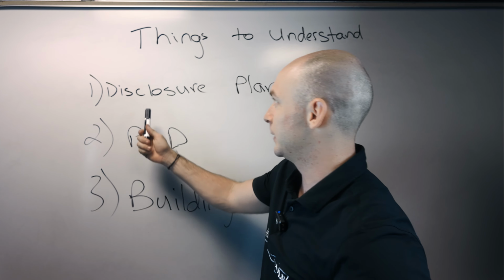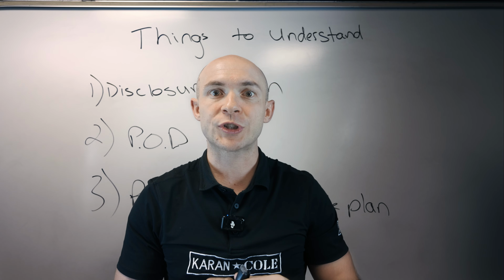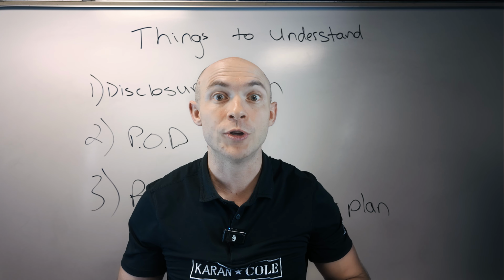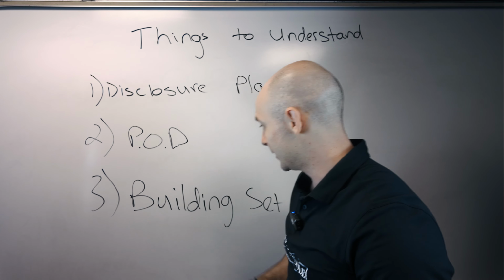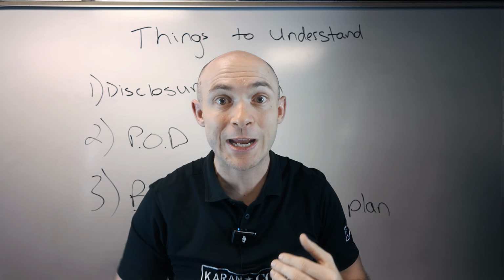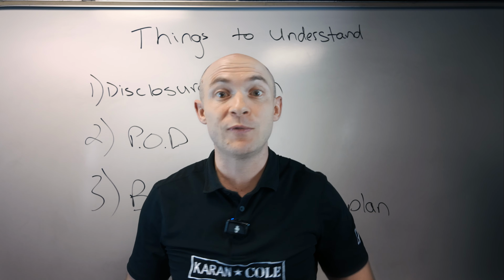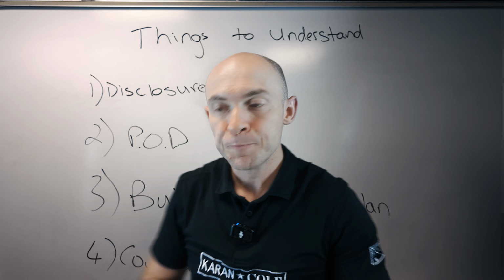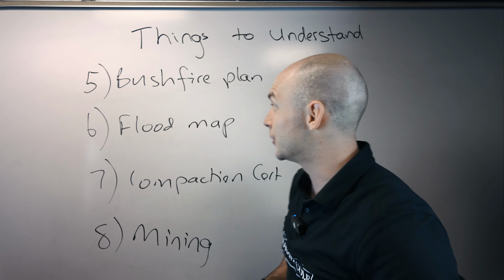New Home Building Basics You Need to Know!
Jason from the OmniSales team shares important things to consider

⭐️ YOUR GOAL IS TO BECOME A RECOMMENDATION AND REFERRAL MARKETER

Welcome to Omni Sales - The fastest growing New Home Sales training company in Australia. Lead by Jason Karan-Cole a veteran in New Home Sales game with over a decade of experience

WHY TRUST JASON?
✔️ No.1 Sales Consultant for QLD largest builder for 9 yrs - winning numerous sales person of the year
✔️ Sold over 900 homes in the last 10years
✔️ Amassed a large property portfolio. If you are working in the game why aren't you buying in the game as well
✔️ Speaker – Spoken on stages in front of some Australia's biggest builder

WHAT YOU’LL LEARN FROM OMNISALES:- Proven strategies to INCREASE your sales by 5+ a month.- How to close up 95% of all opened leads- How to handle all objections with videos showing tonality and work tracks - Step by Step guides taking you through a walk in to getting your commissions paid- Avoiding Costly Mistakes - Learn what could be losing you hundreds of thousands of dollars in commission

This video is your wake-up call:
✔️ Stop treating sales like a job.
✔️ Stop procrastinating.
✔️ Stop chasing KPIs over clients.
✔️ Start owning your mindset, your game, and your future.

Sales isn’t just about selling homes it’s about transforming lives, including your own. If you master this conversation, you don’t just win the deal you become the deal.

✅ LIKE this video if it fired you up
✅ SHARE it with someone who needs this
✅ COMMENT your biggest takeaway below

🚨 Want Jason to coach your sales team personally? This might be the moment everything changes.

If you're ready to:
✔️ Close more deals
✔️ Stand out in your market
✔️ Build unbreakable customer trust
✔️ Turn buyers into lifetime clients
Then watch this now and flip the switch.